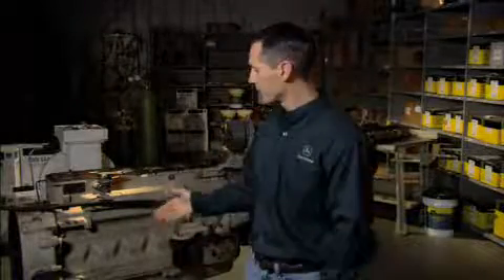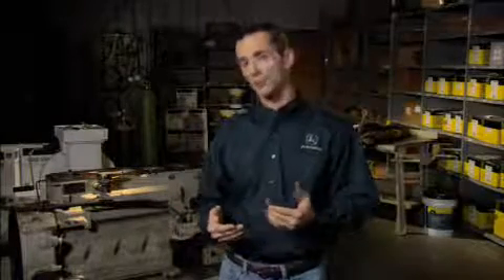John Deere: Power Cylinders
Brief informational video on the quality and reliability of John Deere engines.